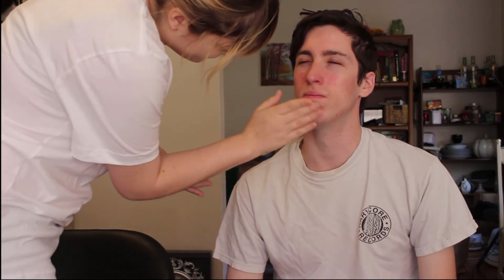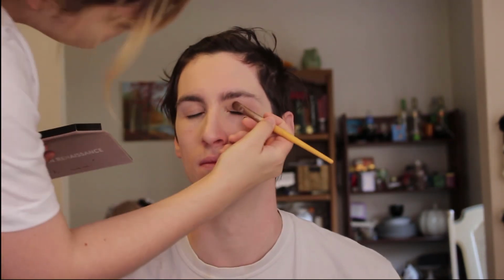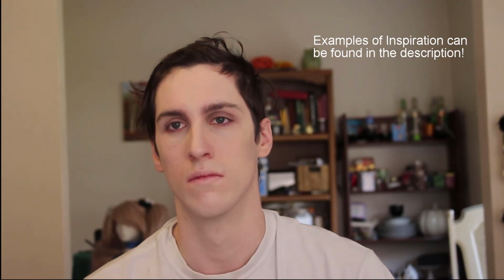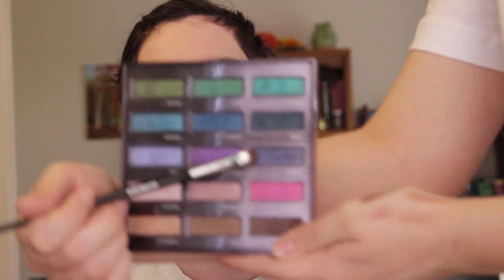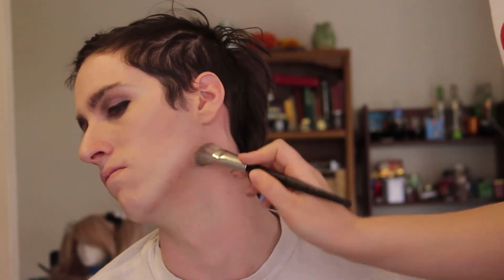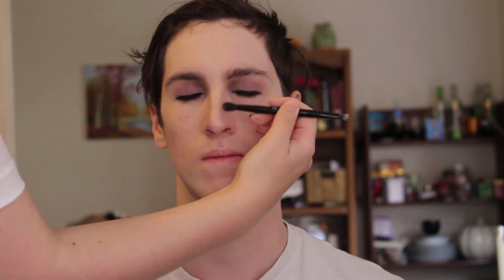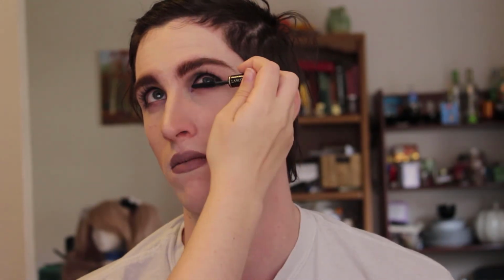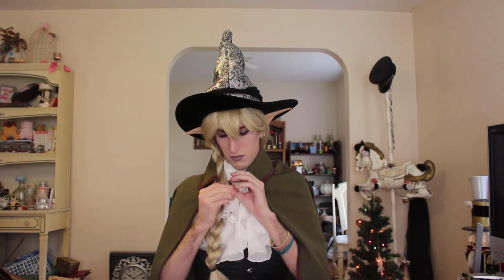Doing my Boyfriend's makeup?? TAZ Taako Transformation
Today we see how I transform my boyfriend into Taako from The Adventure Zone.
The Adventure Zone is a DnD podcast made by the McElroy Brothers and their father clint.

Products used in this video:
Face
Smashbox Primer oil
Lancome Teint Idole 24h in 90
Nyx Total Control Drop Foundation in Vanilla
Tarte Shape tape in Fair neutral
Kat Von D contour palette in lightest shade
Eyes:
Urban decay Urban Spectrum palette in Voodoo and Omen
Anastasia Beverly Hills Modern Renaissance in Buon Fresco
and Subculture in Mercury
Stila Stay All Day felt tip eyeliner in intense Black
Nyx cream eyeliner pot in black
Lips:
Sephora Collection Cream lip stain in pink frosting
Colourpop Satin Lip in Marshmallow